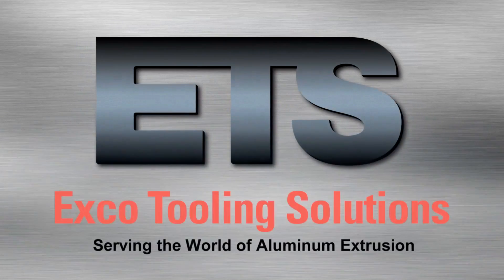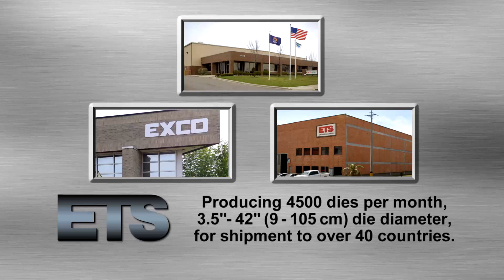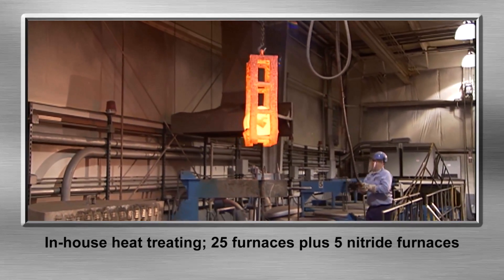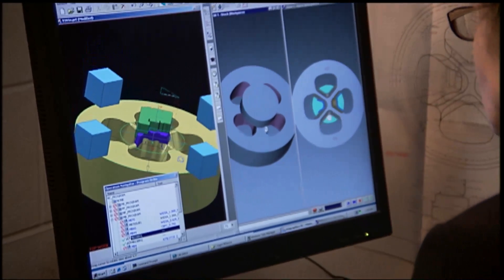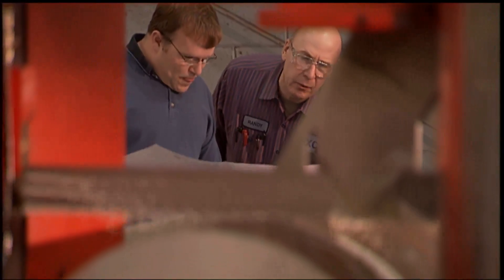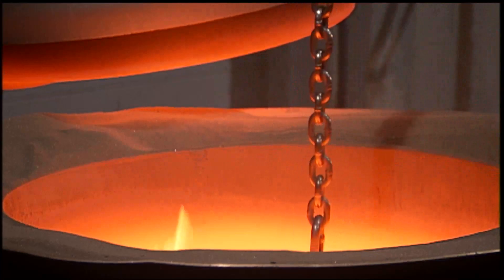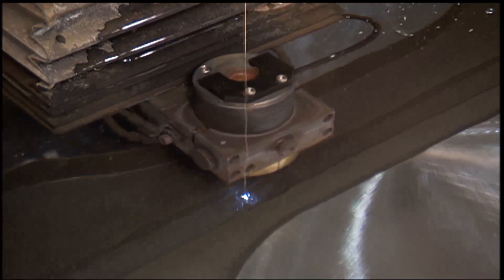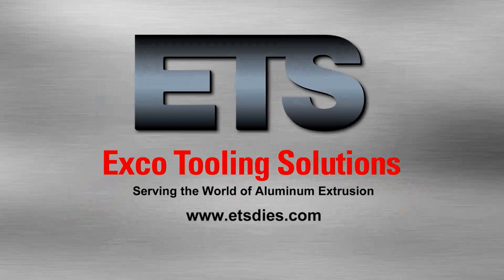Extrusion Die Design and Production Capabilities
Check out the unparalleled extrusion die design and production capabilities of the largest producer in North & South America -- ETS.